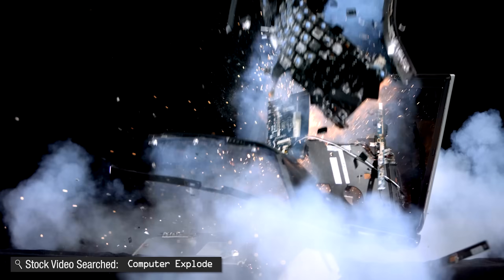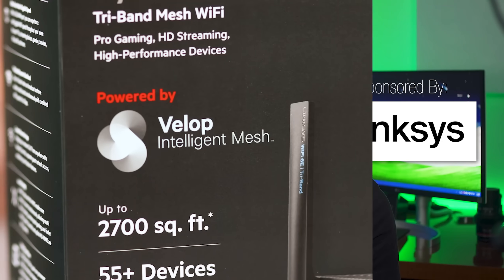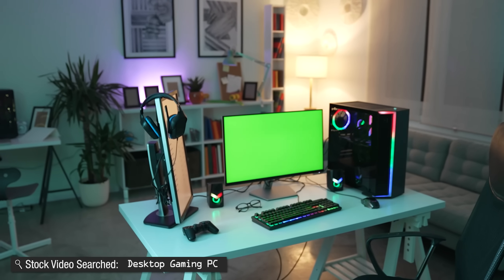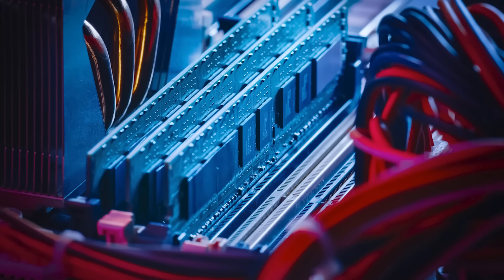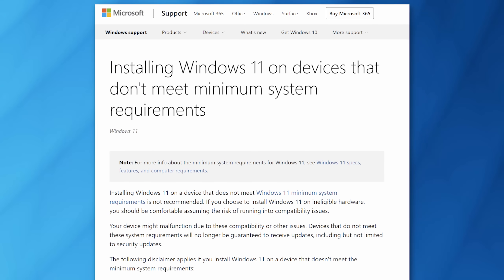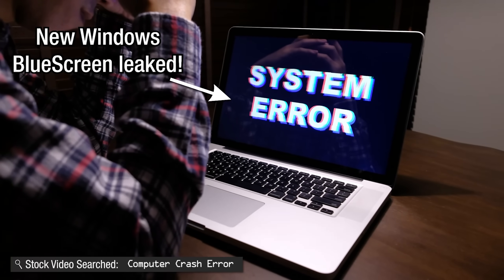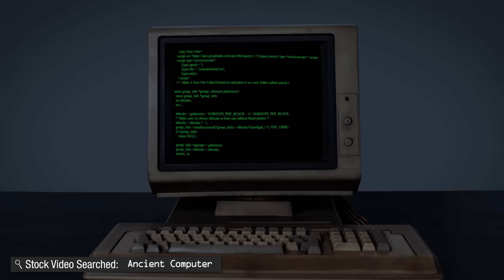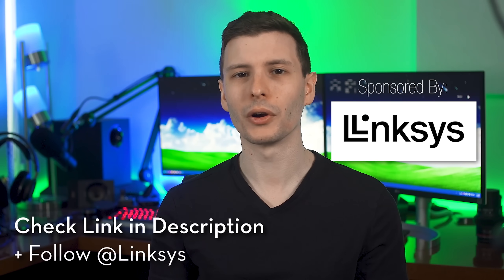Signs You NEED a New Computer SOON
Timestamps:
0:00 - Intro
2:52 - Signs You DON'T Need One
3:14 - Software Issues
5:13 - Single Component
6:36 - Signs You Might Need One
6:41 - OS Support
7:18 - Completely Incapable of Tasks
8:00 - Poor Performance for Important Tasks
9:17 - Weird Behavior
11:39 - Hardware Support